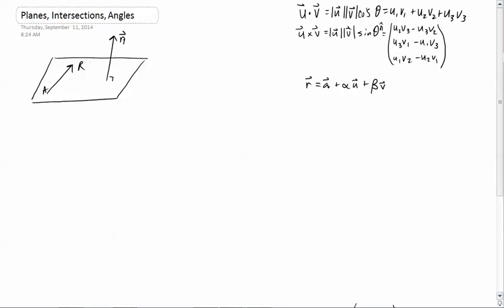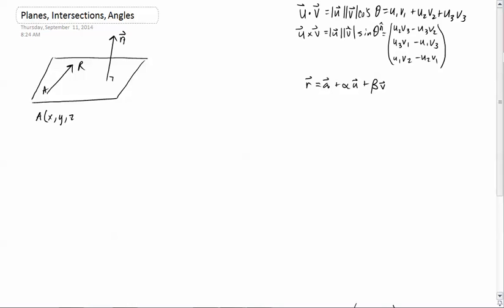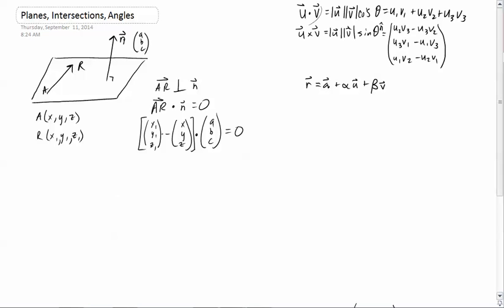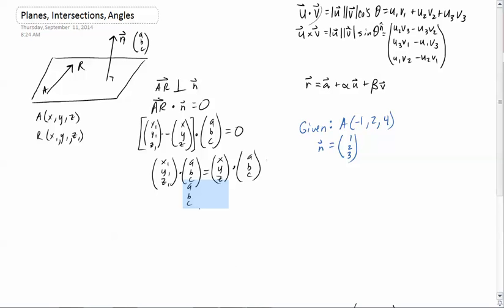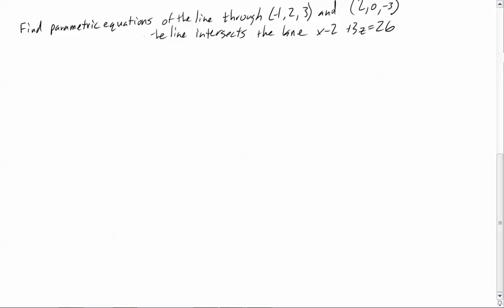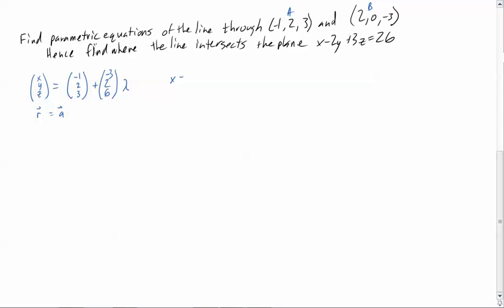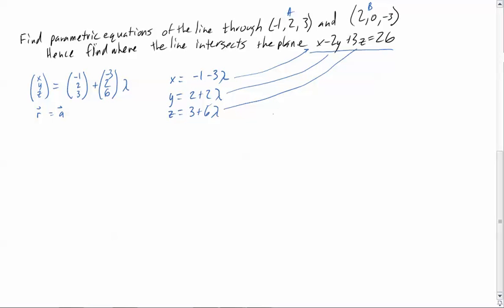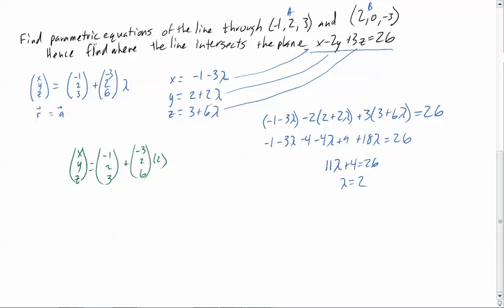Planes Intersections Angles 1